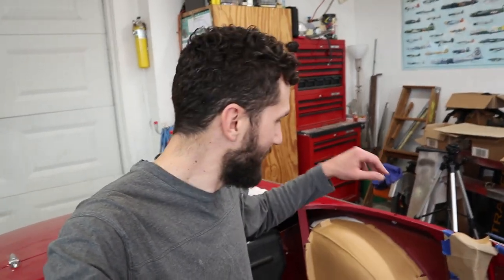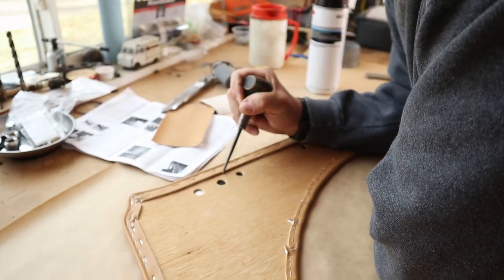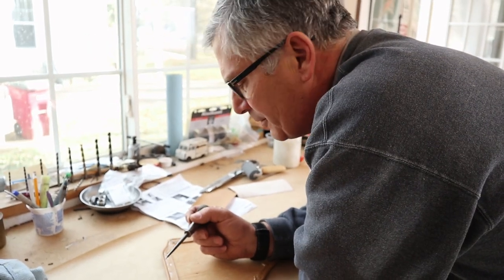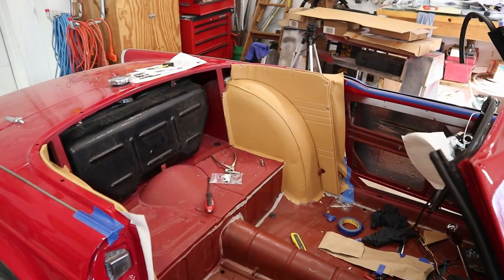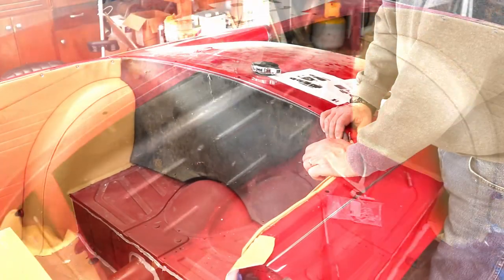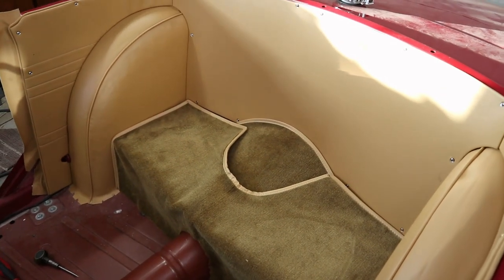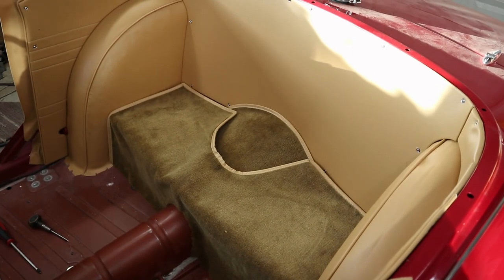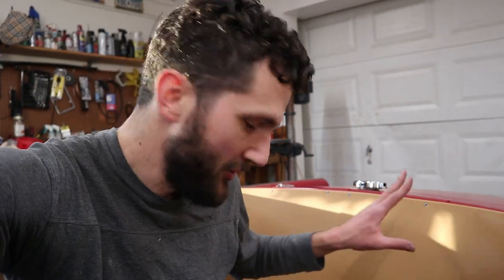Interior Trim Panel Installation - 1964 Triumph TR4 Project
FULL STEAM AHEAD on our 1964 Triumph TR4 interior restoration! This week we round out the rear by installing the other wheel arch cover and 3 trim panels near the rear shelf. The result is starting to look very sharp!

The trim panels and interior components for our rebuild are the Moss Motors "Honey Tan" kits for carpet, panels, seat covers, etc.

Instructions for the TR4 interior kits are difficult to find. Hopefully this video is helpful for anyone out there attempting a similar project. Many components are similar between Triumph TR3, TR4, TR4A, TR5, TR250, TR6, Spitfire, and many other British cars.